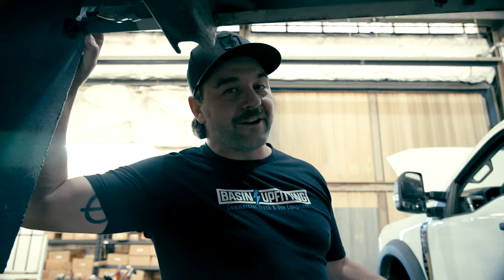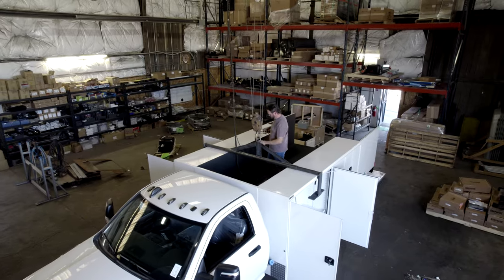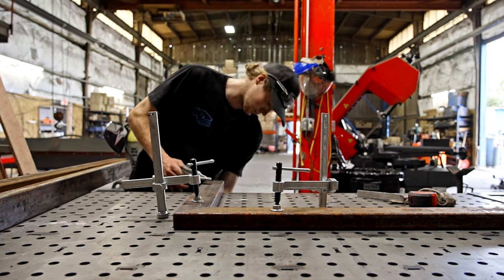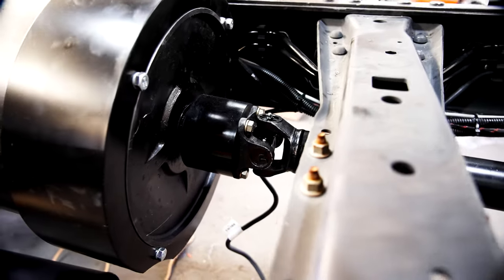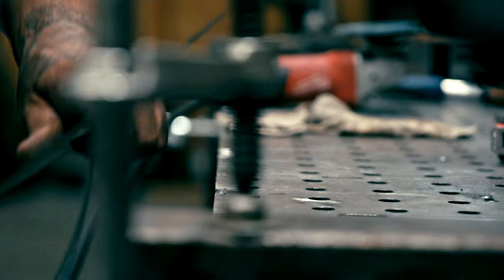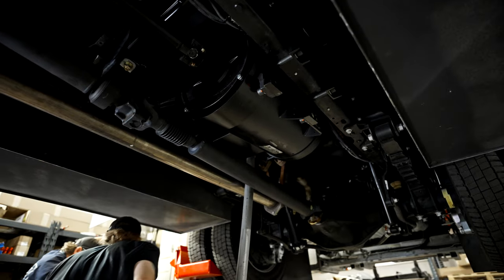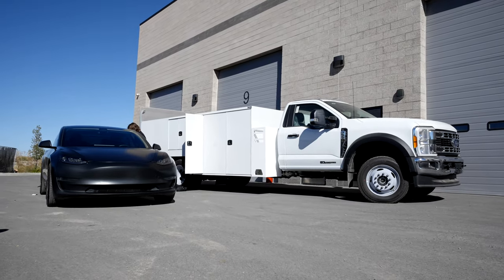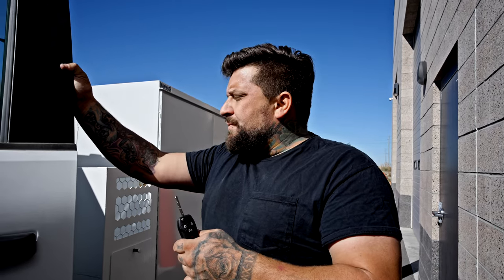70 KW F-550 Mobile Charge Truck!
Can this truck charge a Tesla?? We installed a 70kw Real Power PTO driven generator on this Ford F-550. If everything works it should charge more than a Tesla!
Thanks for bringing the lifts Rocky MTN lifts.